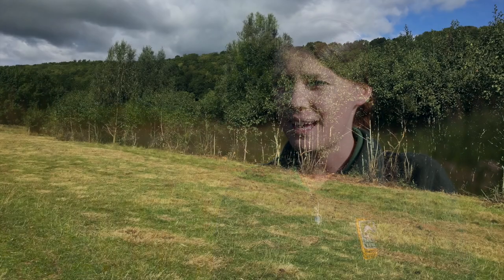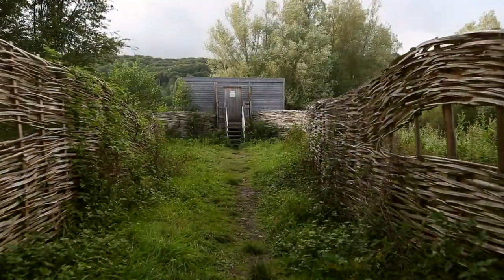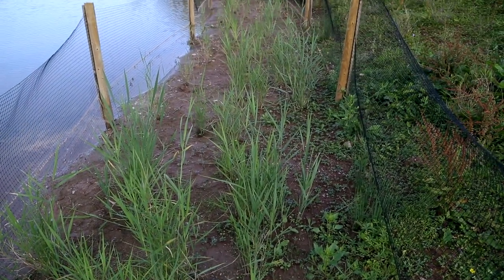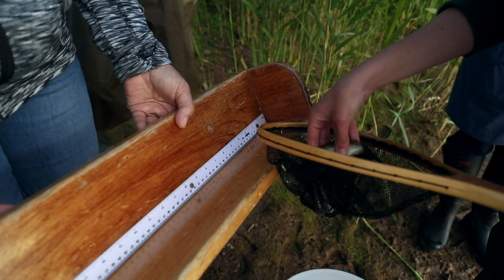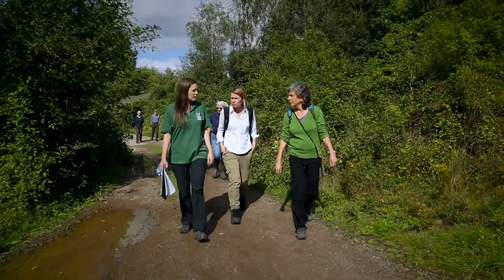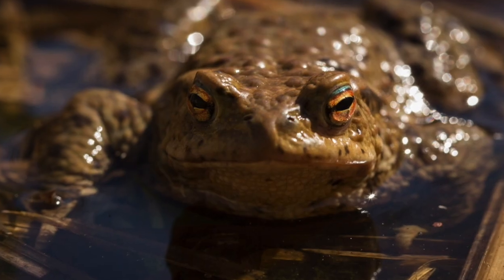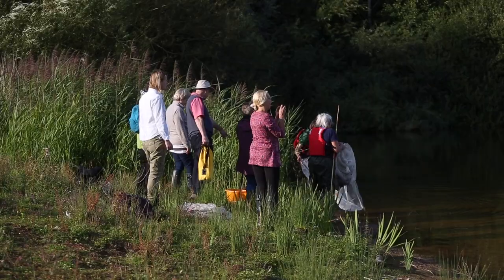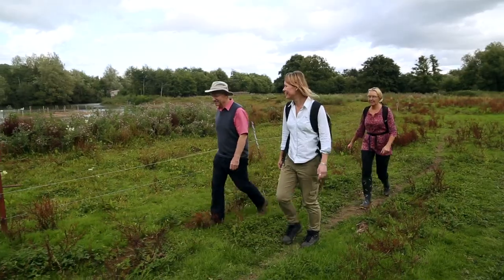Bodenham Lake: Lugg Wetland Gem Project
An overview of this fascinating project creating wetland wildlife habitat at Bodenham Lake Nature Reserve. The project was funded by the National Lottery Heritage Fund and the European Regional Development Fund and won the Canal and Rivers Trust Living Waterways Award in 2019.